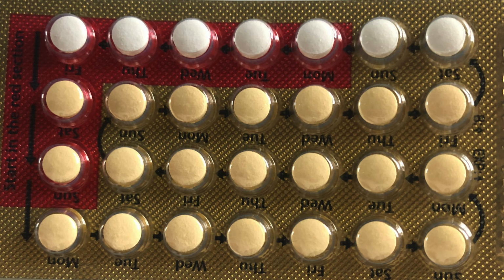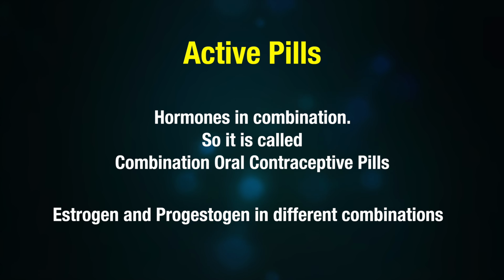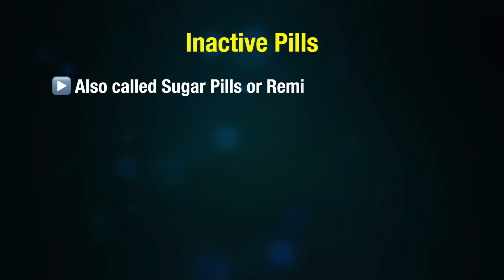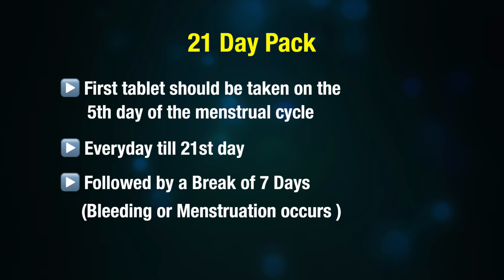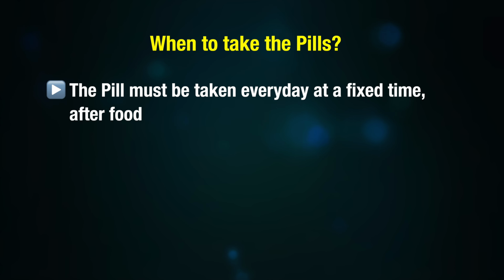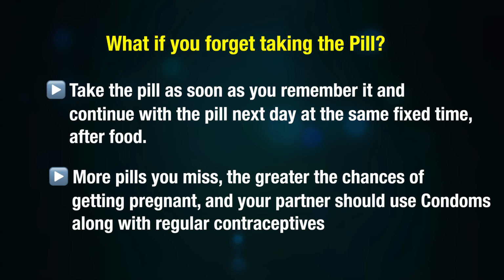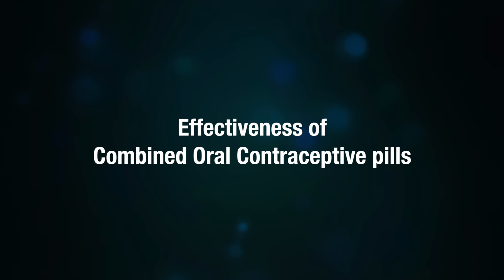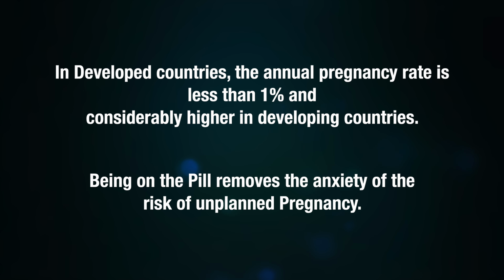How to Correctly Start Oral Contraceptive Pills to Prevent Unplanned Pregnancy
Learn how to correctly start oral contraceptive pills to prevent unplanned or unwanted pregnancy

Before starting the Pill, you must make sure with your doctor whether Oral contraceptive pills can be used by you, considering your Health and medical history.

When the Period Starts. This day is called the FIRST DAY of the Next cycle.

Gynaecologists generally advise patients to either start on the
1st day of their menstrual period,
5 days following the 1st menstrual day, or the
1st Sunday following the 1st menstrual day.

For the 21 Day packet ,

The first Pill should be started on the 5th Day of the menstrual cycle, everyday for 21 days, followed by a break for the next 7 days. ( No tablets for 7 days after taking tablets everyday for 21 days). First course should be started strictly on the 5th day of the cycle and any deviation, might not be able to prevent pregnancy,

During these 7 days, menstruation occurs. It might be 2 to 4 days after finishing 21 tablets. After 7 days, again start the new packet and continue..

Sometimes even if the bleeding has not stopped, continue with the new pack

Women taking OC Pills should consult your doctor if they experience
👉 Severe Abdominal Pain
👉 Chest Pain
👉 Shortness of Breath
👉 Severe Headaches
👉 Vision Problems
👉 Severe Leg Pains